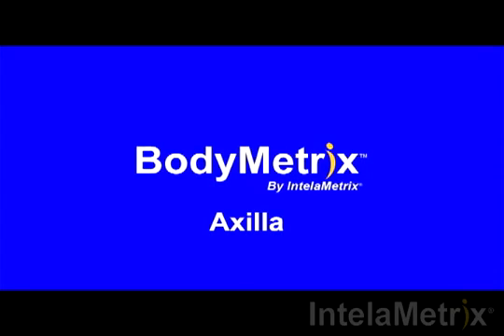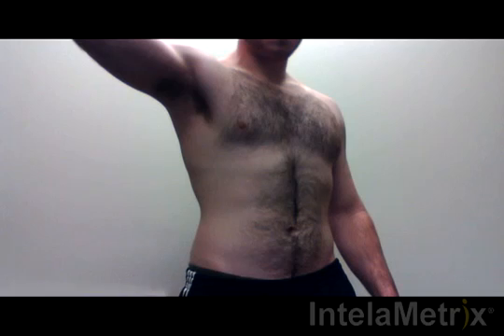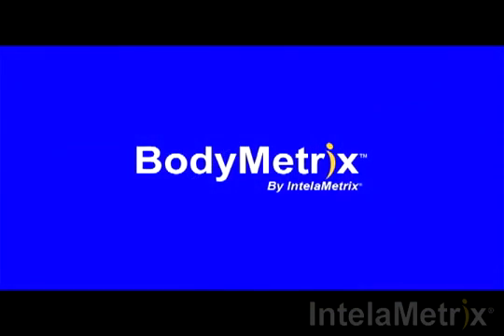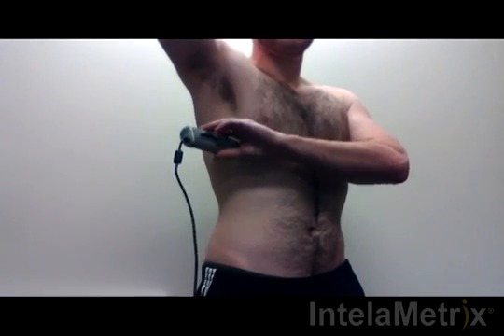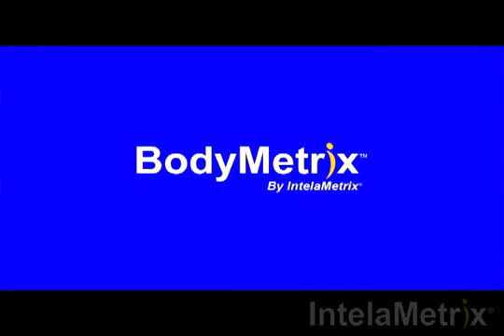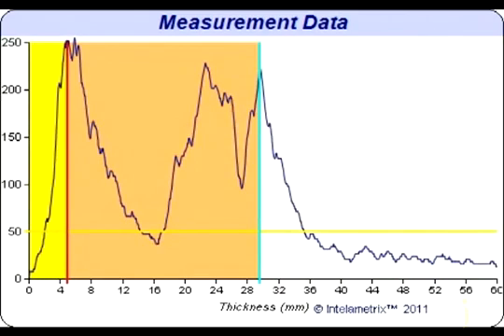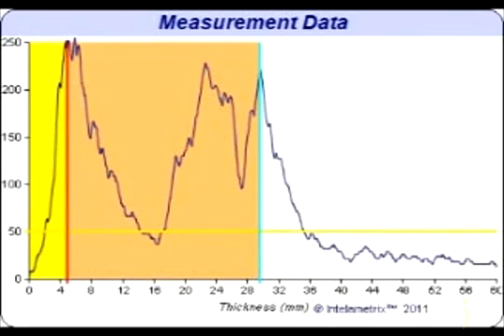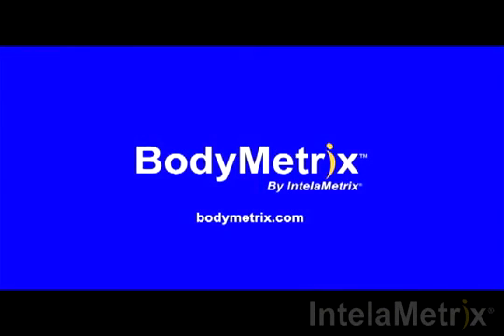BodyMetrix: How to Measure Axilla for Men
The first part of this video demonstrates the proper technique for measuring the axilla with the BodyMetrix ultrasound device. Keep in mind that the axilla is only one measurement point used in certain body composition formulas, and you will need to other measurements for a full assessment.